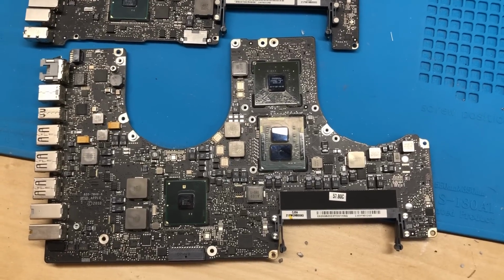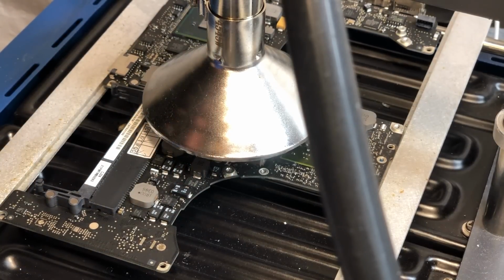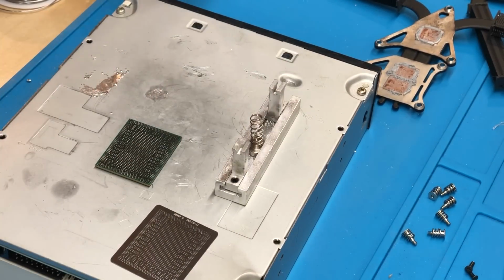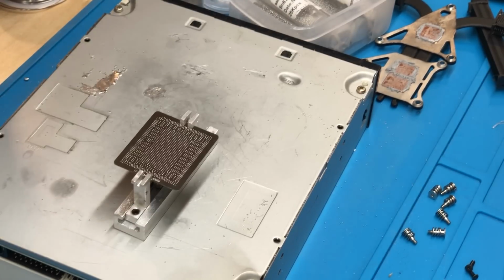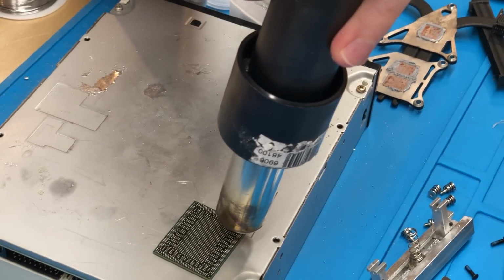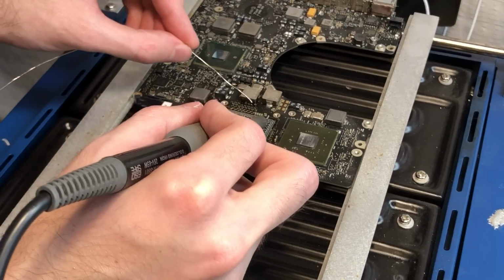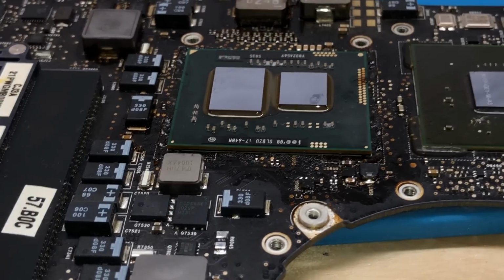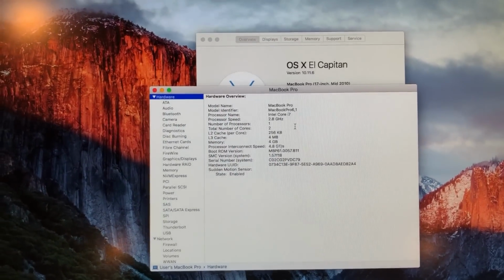Upgrading the CPU on a Mid-2010 17" Apple MacBook Pro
In this video, I upgrade the CPU on a Mid-2010 17" MacBook Pro from a 2.66 GHz Intel Core i7-620M CPU to a 2.8 GHz Intel Core i7-640M CPU. While this isn't very big of an upgrade, and in most cases wouldn't be worth doing, the original CPU on this board was dead, so had to be replaced anyways to get the board working again.